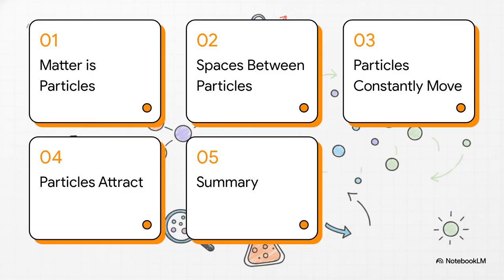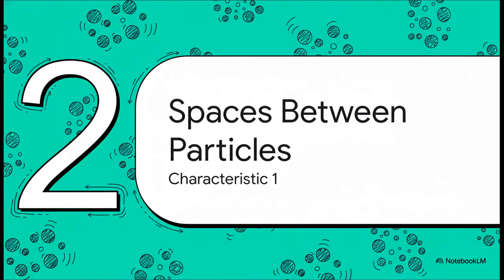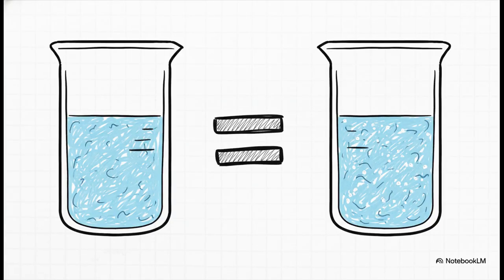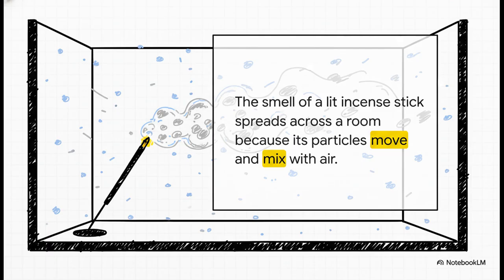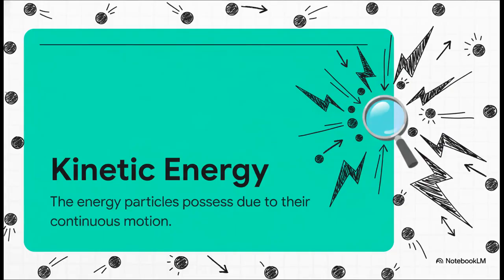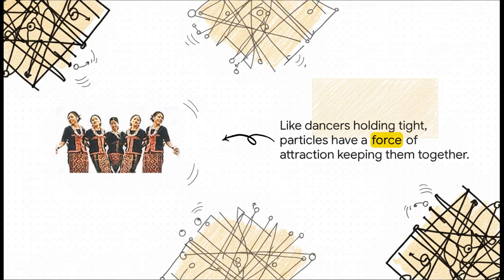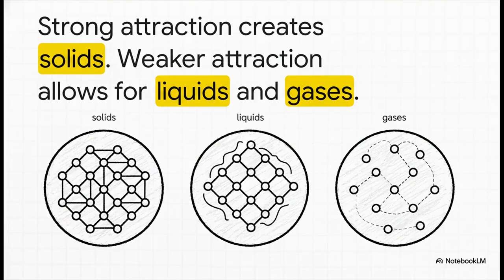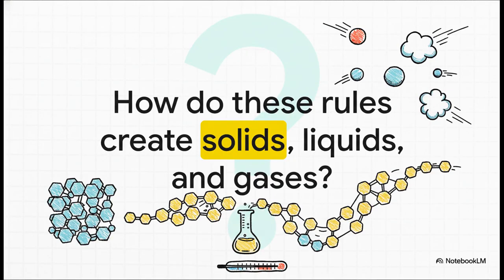Class-IX - Chemistry - Matter in Our Surroundings - 2 Characteristics of Particles of Matter